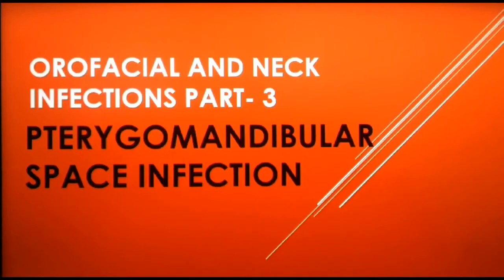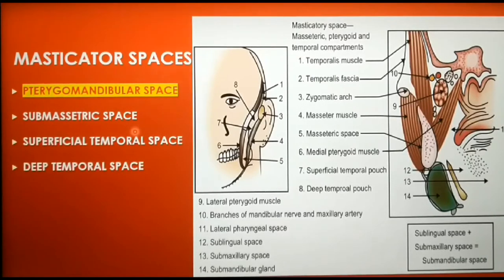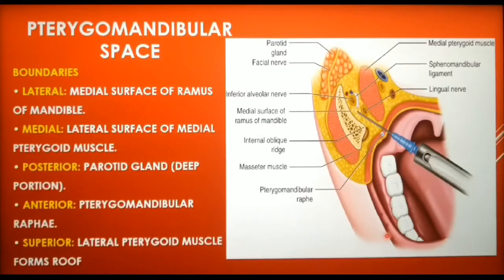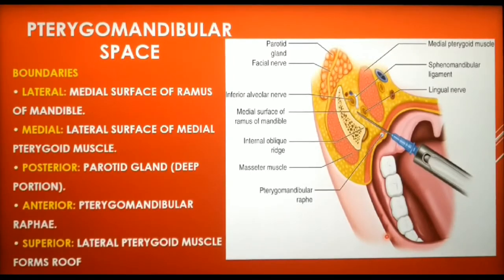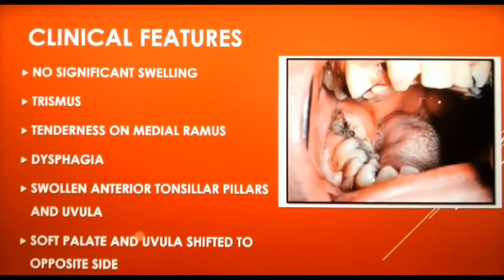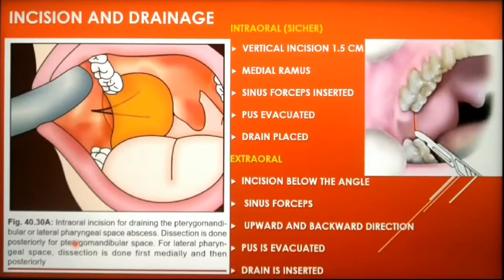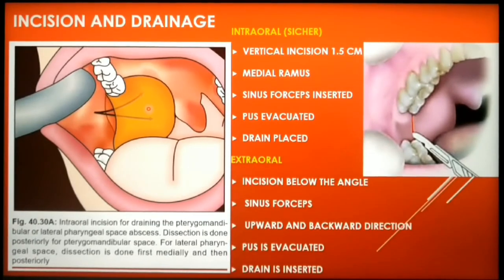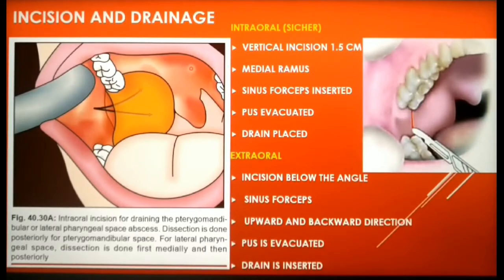PTERYGOMANDIBULAR SPACE INFECTION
Pterygomandibular space is a part of masticator space which is a potential secondary space related to the mandible. Pericoronitis of mandibular third molar is the main causative factor and trismus is it's hallmark clinical feature.

2)Oral medicine & Radilology

3)Oral pathology

4)Pedodontics

5)Orthodontics

6)Public health dentistry

Reference-Textbook of oral and maxillofacial surgery by Neelima Malik 2nd edition